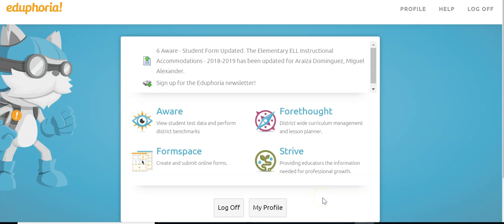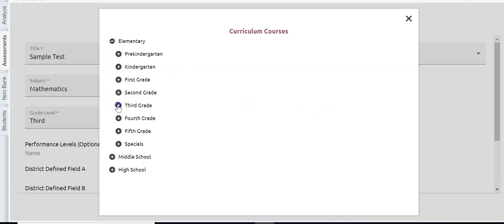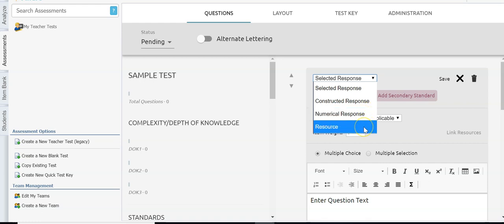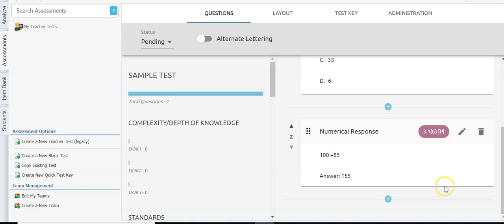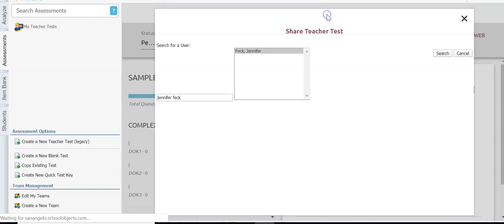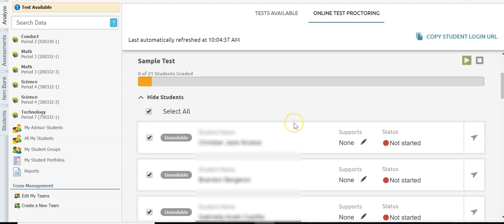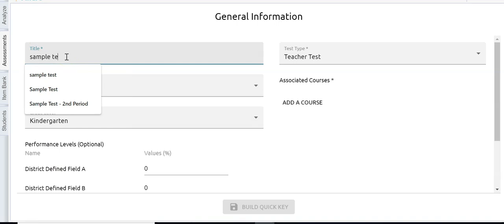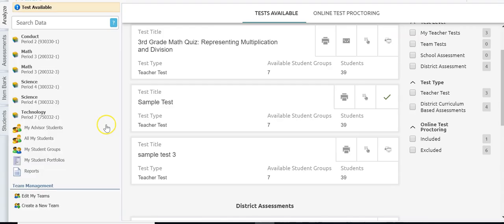Creating Teacher Tests in Aware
This video shows teachers how to create a new teacher test using all test creation options - New Blank Test, Copy an Existing Test and Quick Test Key. It also discusses how to use the online test feature and student support options.